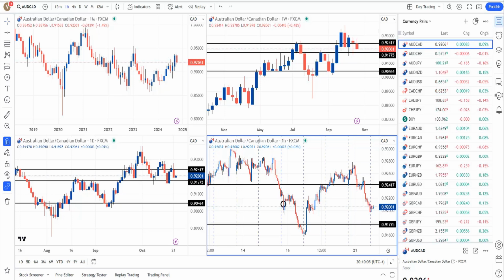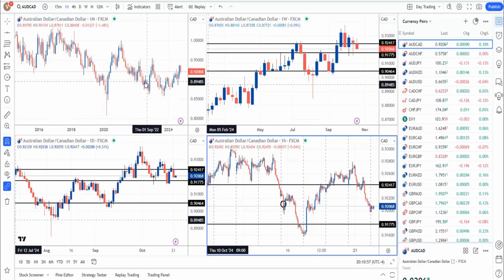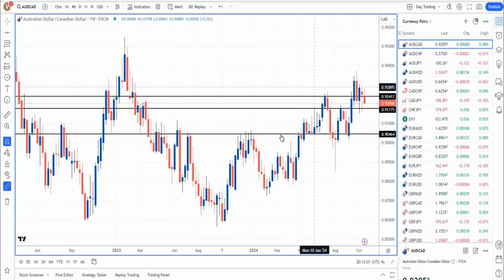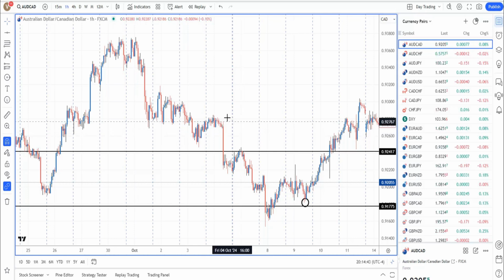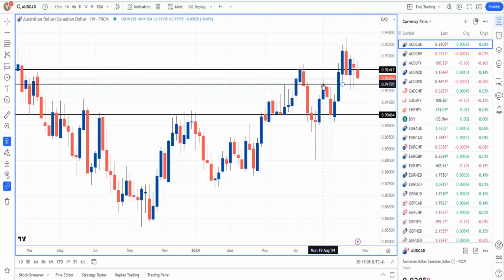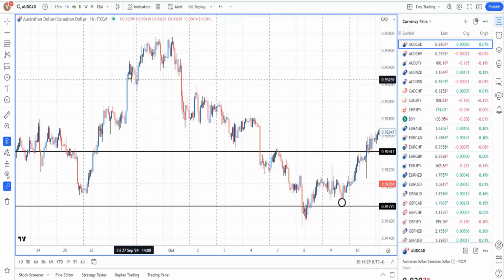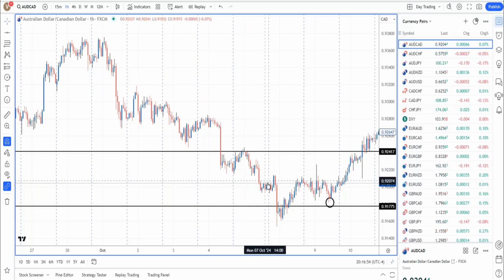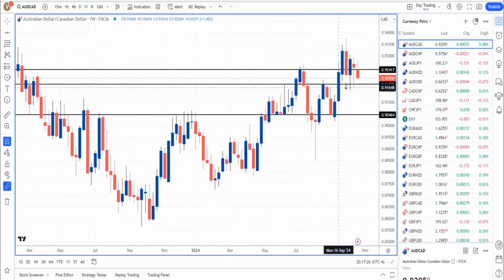Why Support Resistance Does NOT Work!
What? Why support resistance does NOT work? But I thought…

Since we NEVER take a forex trade unless we’re at a support or resistance level, I’m guess that this subject line raised a few eyebrows! But it’s true. Support and resistance levels are mostly useless and I’ll explain everything in this video, which you can view right

Question: Have you been “guilty” of overtrading due to trying to trade too many levels?